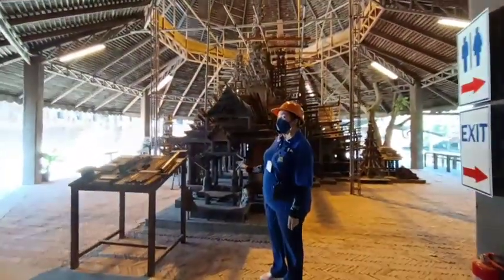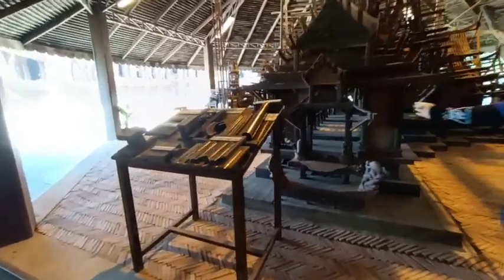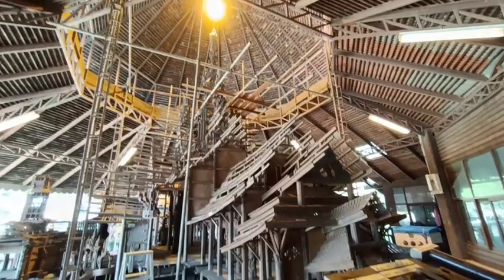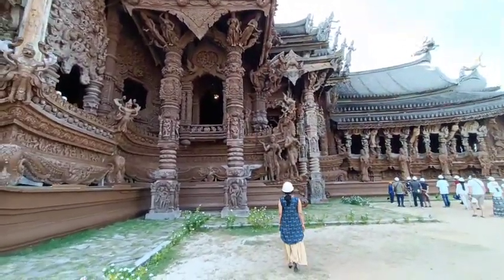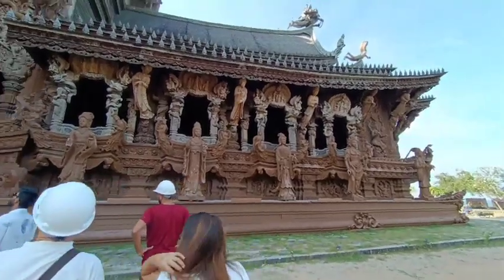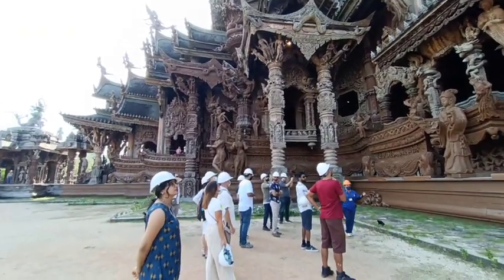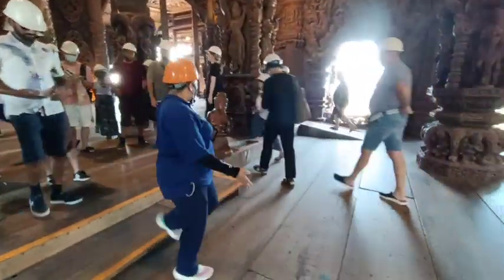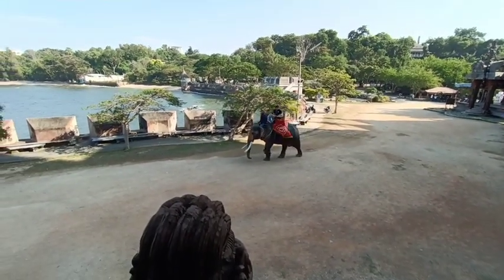Sanctuary of truth Pattaya..